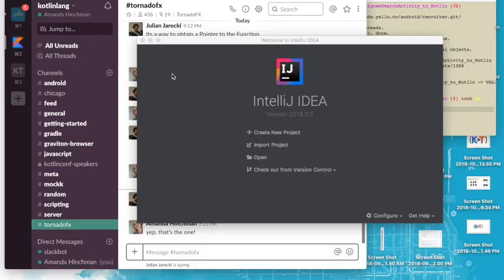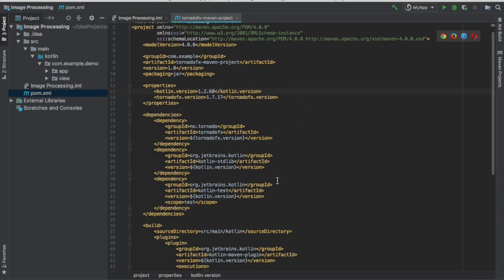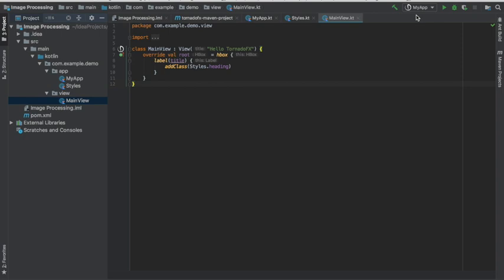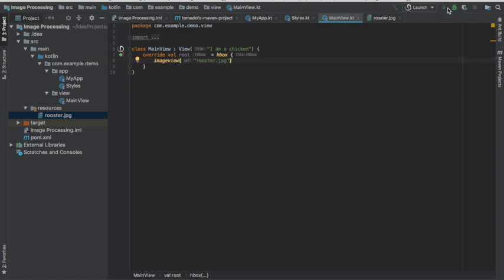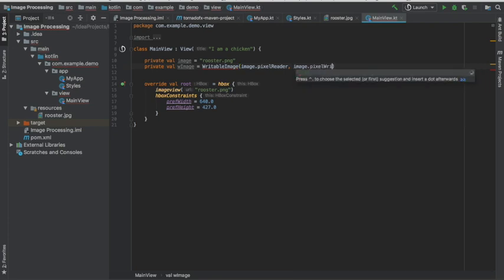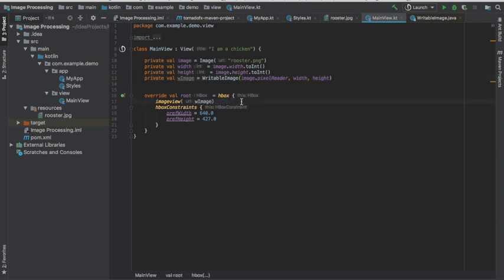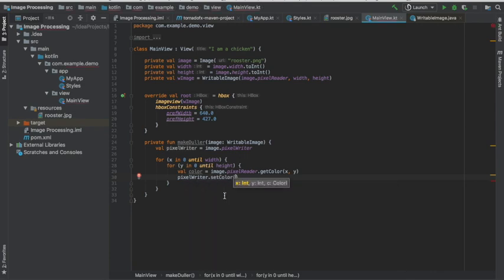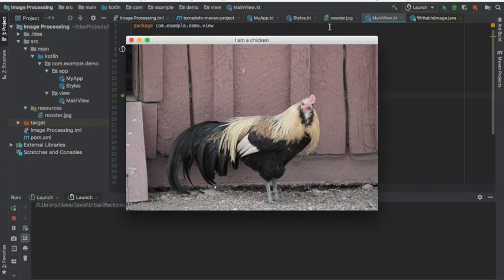KT - Image Processing in Kotlin with Amanda Hinchman-Dominguez: Part 1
This week, Amanda Hinchman Hinchman-Dominguez sets up TornadoFX and figures out how to manipulate pixels in preparation for creating her own image processing.

Topics covered:
- Getting set up with TornadoFX
- Rendering an image and making it duller
- Pixel math!
- Creating image processing filters
- Further considerations with "Big O"